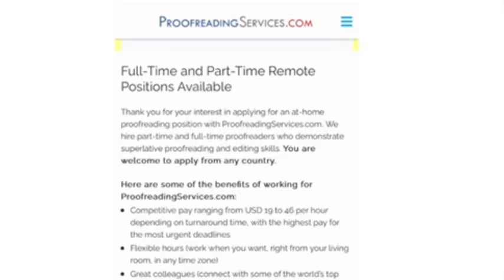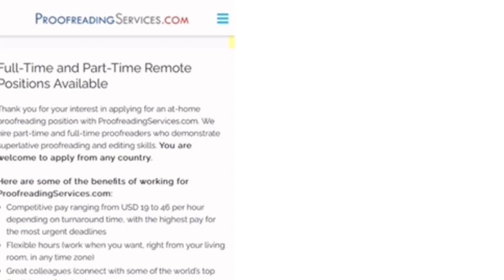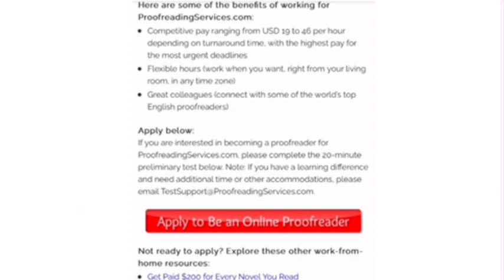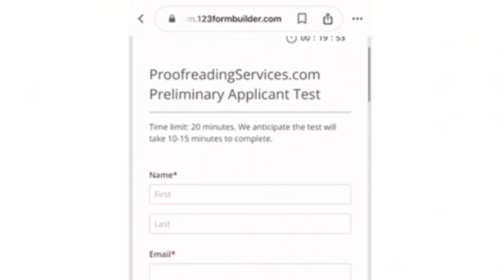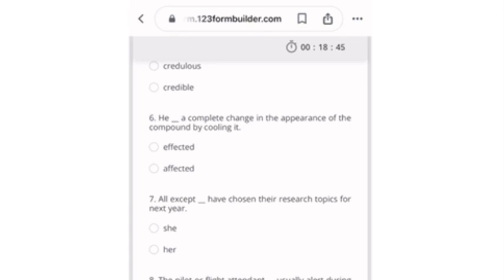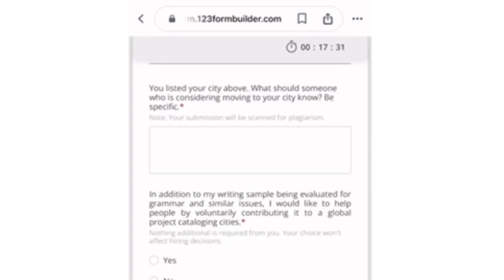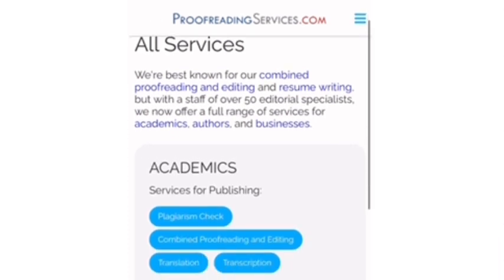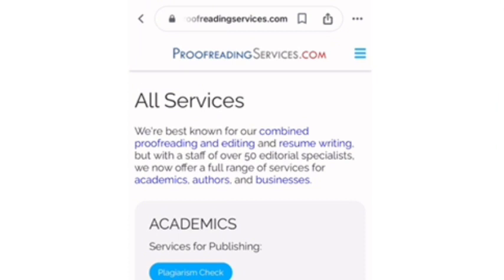Earn $19 - $46 Per Hour Doing Proofreading Jobs Online No Experience/make money online in uganda